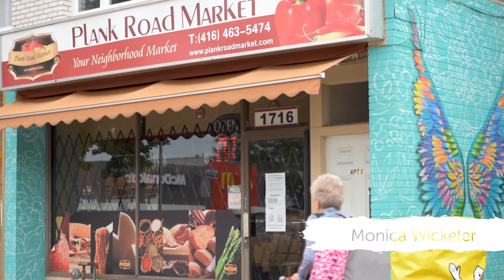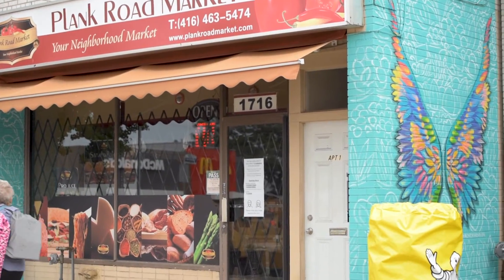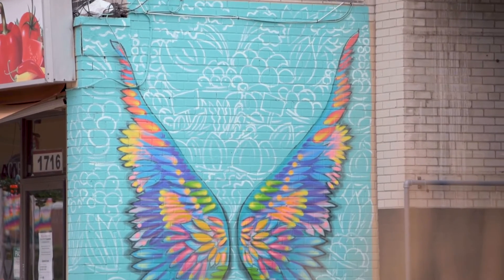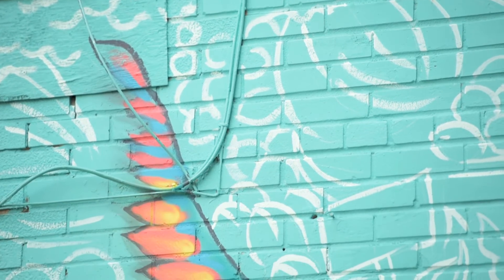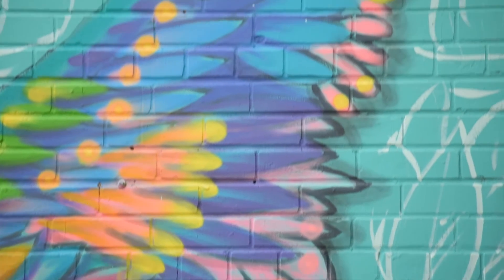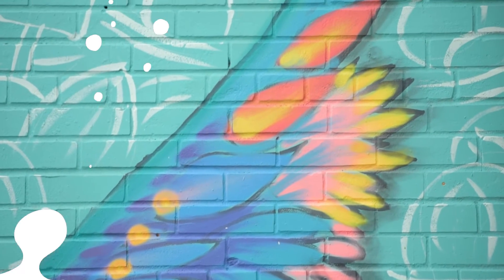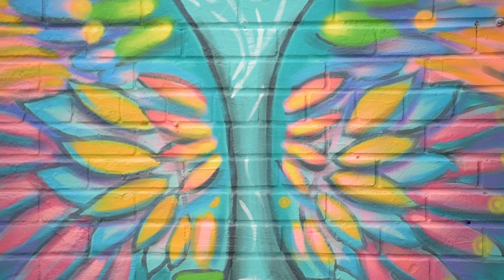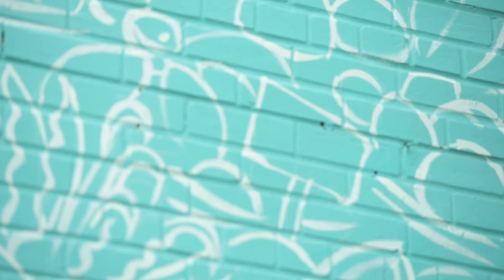ArtworxTO + East End Arts - Local Discoveries: Route 1: Stop 13 Wings Video Interview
As part of the city wide program “Local Discoveries” hosted by the city’s six Local Arts Service Organizations as part of ArtworxTO, East End Arts has created a series of video interviews to accompany three self guided tours throughout Toronto’s east end, celebrating some of the incredible pieces of public art east of the Don River.

Artist: Monica Winkeler